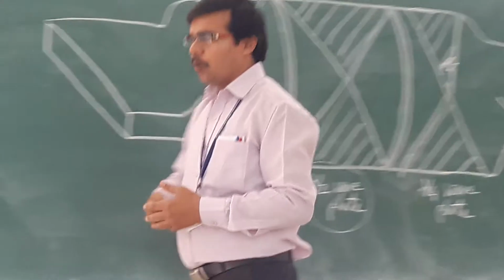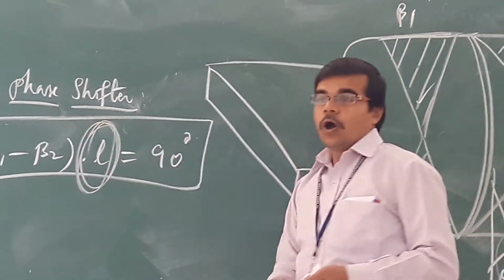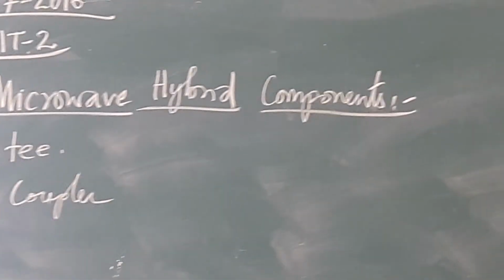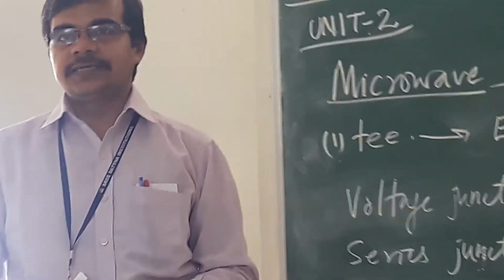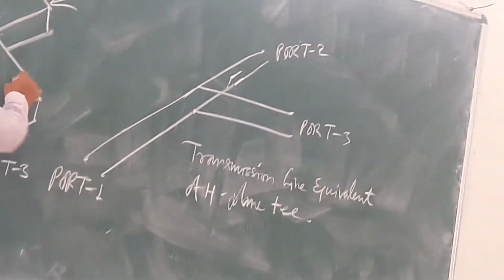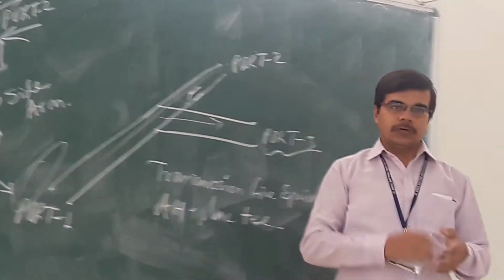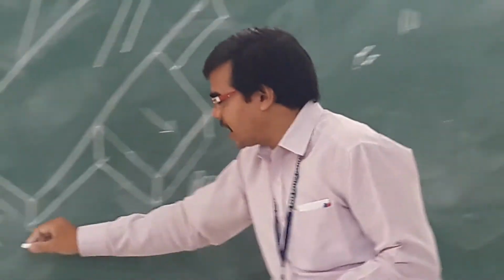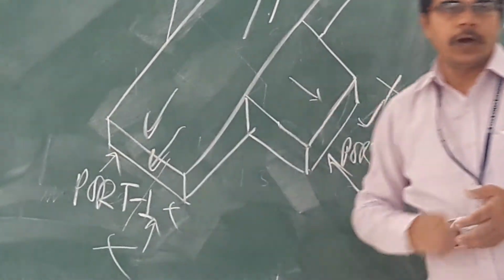MWE UNIT 2 TOPIC 7 Microwave Hybrid Components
B.Tech IV Year I Sem R13 JNTUH
Subject Code: A70442
Microwave Engineering : Rotary type Digital Phase Shifter, Microwave Hybrid Components UNIT 2 TOPIC 9 you can even download the "anmol classes" app from the google play store. Please rate the video from 1 to 5 scale.